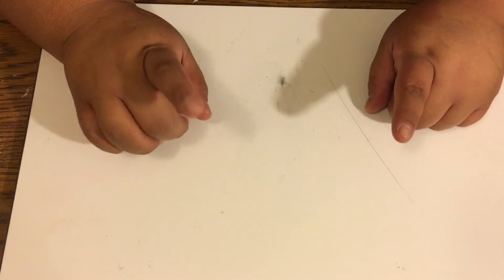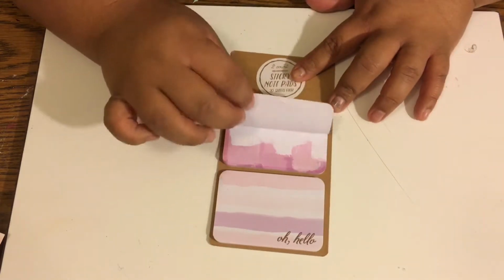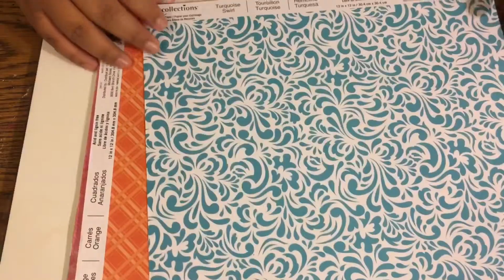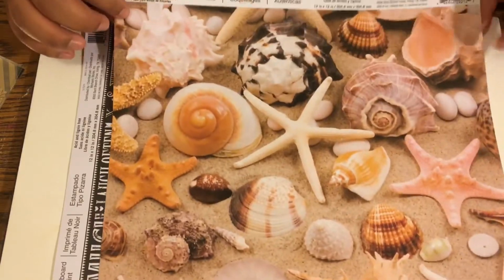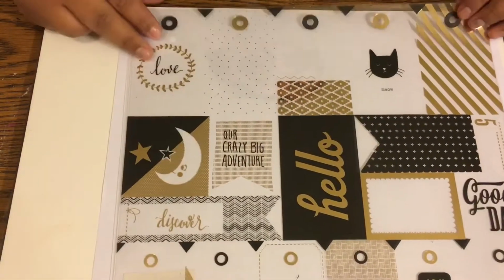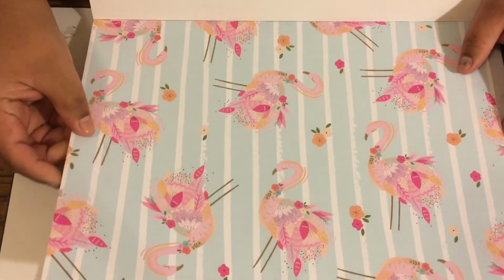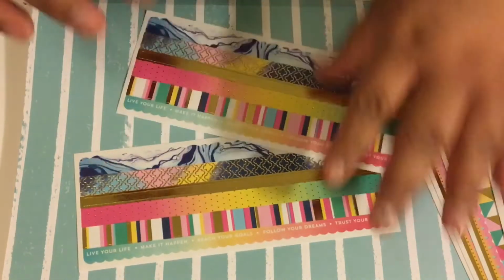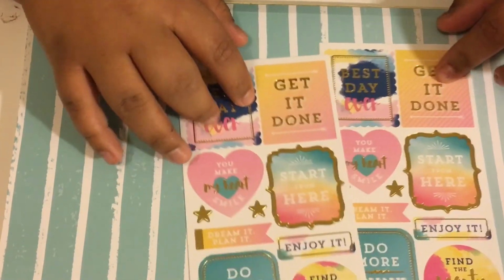Michaels & Target Planner Haul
So I've been getting a few more items for my planner from Michaels & Target hope you guys enjoy it!

~Links~
Follow on social Media!